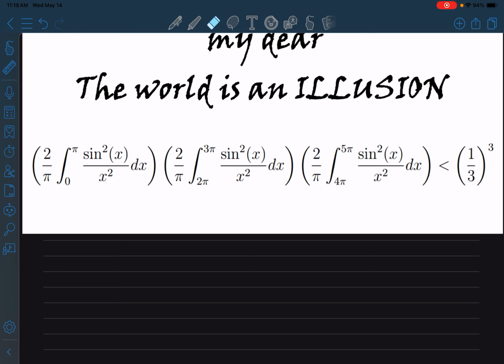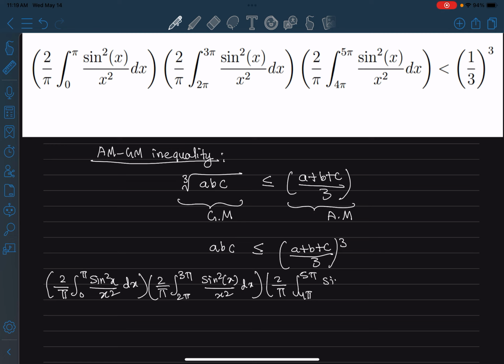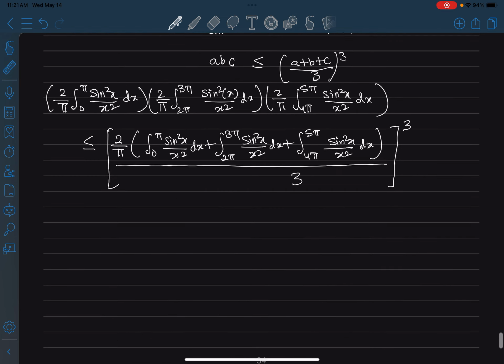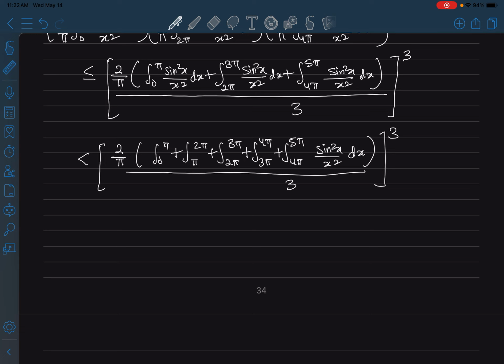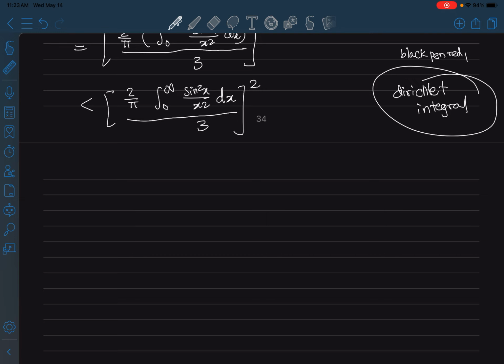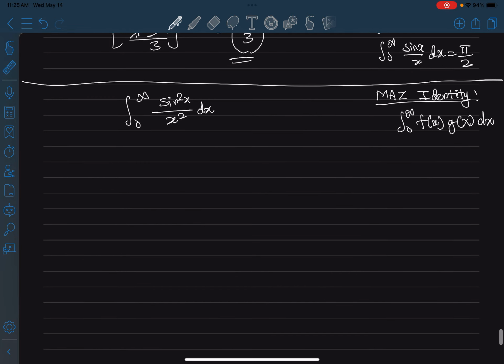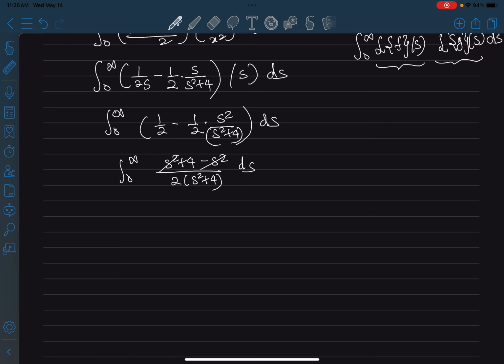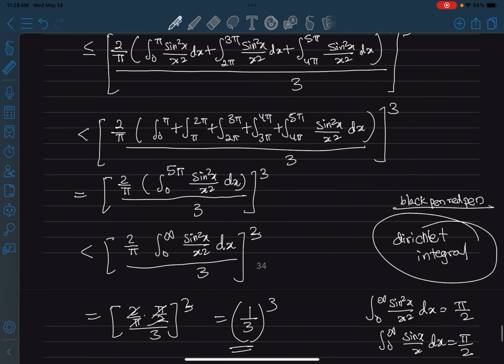And my dear, the world is an illusion !!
Credit: Toyesh Prakash Sharma, India for the problem

Welcome to Mathalysis World, where mathematics comes alive through humor, intuition, and deep curiosity. In this video, we explore an integral inequality by Toyesh Prakash Sharma. Whether you're a contest enthusiast, a math major, or just a curious learner, you'll find a fresh perspective and a bit of fun.

Mathalysis World is run by Prakash Pant, undergrad at University of Vermont, USA, blending rigorous problem-solving with intuitive and often unconventional explanations. I cover:

Mathalysis World